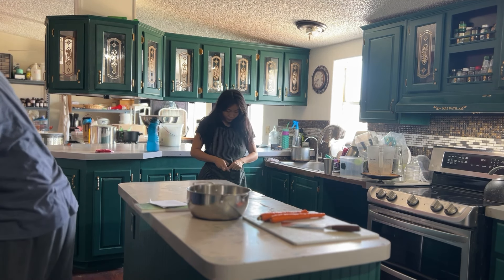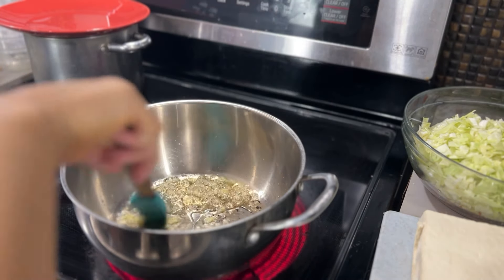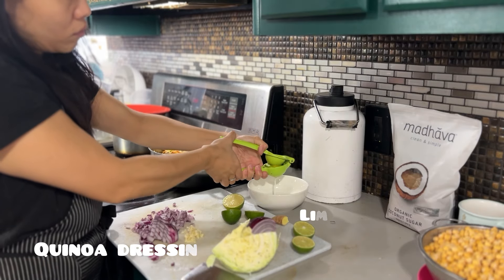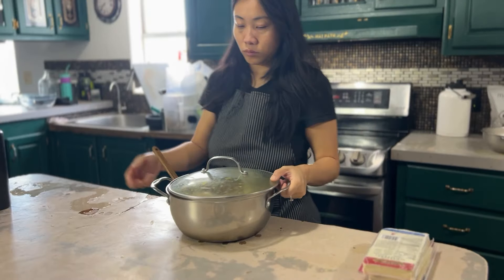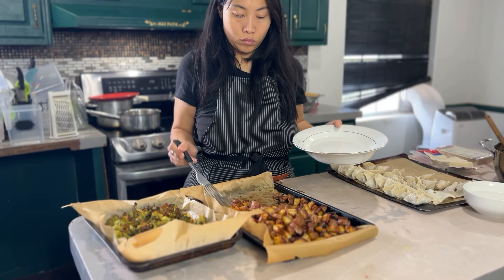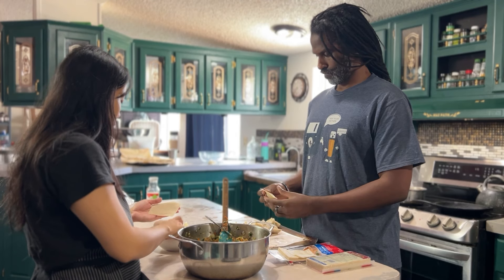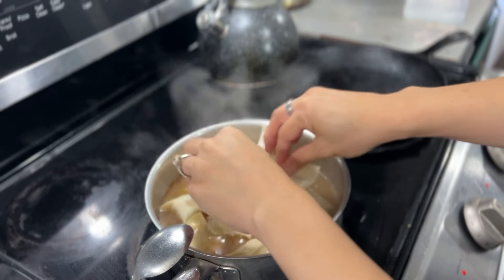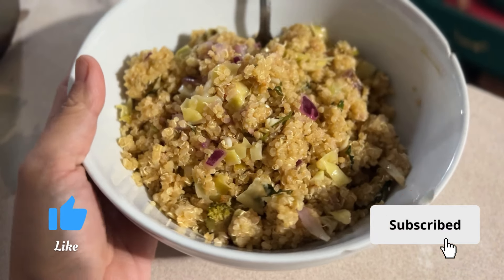Weekend Cooking: Relaxing Homecooked Meals to Warm the Soul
This video is perfect for anyone looking to unwind and enjoy the simple pleasures of cooking on the weekend. We made homemade wontons, 2 ways: fried and soup to warm the soul.

We appreciate you all and love sharing what we can with you.
We also have an Amazon wishlist

The BEST Blender - The brand we've used for over a decade! The Blentec Blender
Organic hemp seeds
Organic hemp oil
Dandyblend "Not" Coffee
USA Loaf pans
Organic coconut sugar
Grapeseed oil
Organic Brown Jasmine Rice
Organic Coconut Aminos
Organic onion powder
Organic Smoked Paprika
Organic Ancho Chili Powder
Organic Italian Seasoning
Organic garlic powder
Organic Spelt Berries (Bulk)
Organic Spelt Berries (5 lb)
Baking Soda (aluminum free)
Organic cacao powder
Nutritional Yeast
Organic pumpkin seeds
Organic sesame seeds
Organic sunflower seeds
Organic coconut milk
Organic coconut aminos
Organic star anise
Almond butter

💛 Have dry hands and need a boost of moisturization? Try our very own handmade goat milk soaps and body butters! Our soaps are made using milk straight from our homestead!

💛About us:
Hi! We are Trey and Rosa, we have 5 kiddos and we moved from the big city of Las Vegas to the outskirts to homestead and grow our own food with the goal of self-sufficiency. We converted to eating plant based due to health reasons and we've seen the benefits it has done to our family!
We have a small homestead/desert garden and we are passionate about growing our own food, eating a clean & healthy plant-based diet, cooking food from scratch, and making simple skincare products for our family and for you.